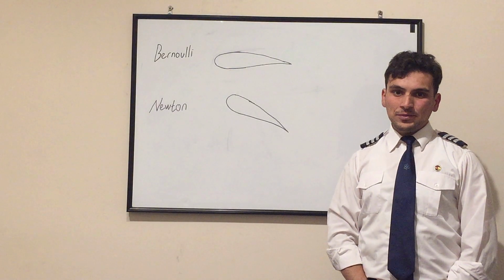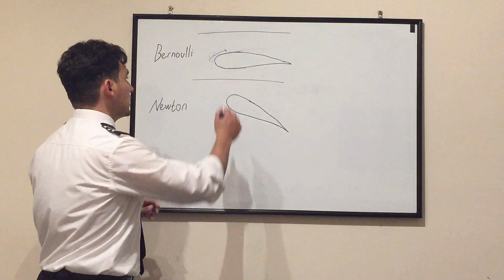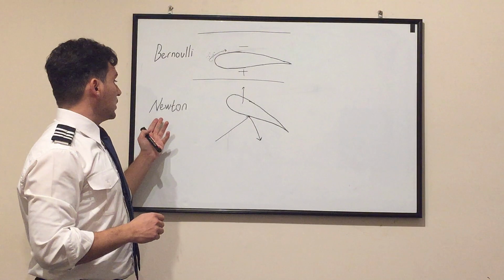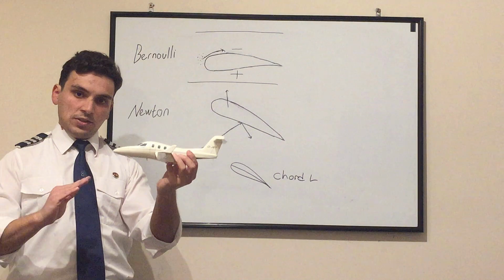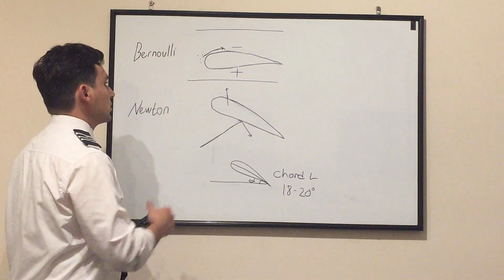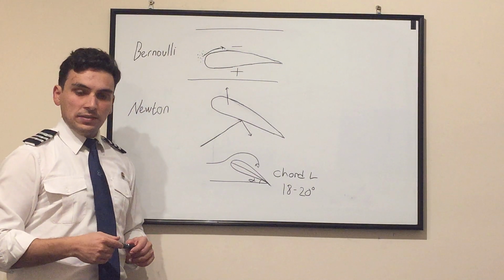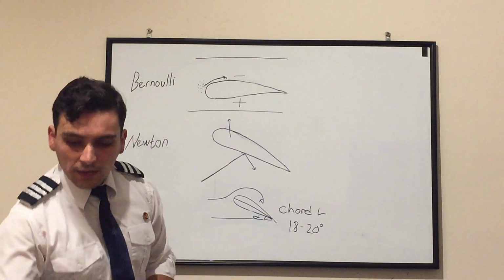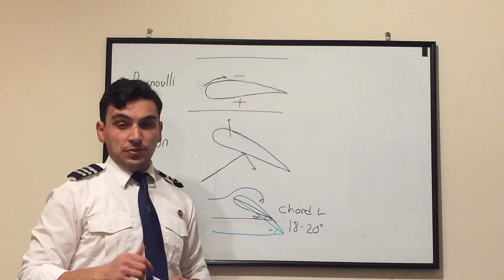What makes an Aircraft fly?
Information about Lift Theory and Angle of Attack.

You can be sure that the video and audio quality will increase day by day.

00:00 Introduction
00:05 How aircraft goes higher?
03:31 Angle of Attack
07:16 Stall

The book I will give you as a reliable and free source